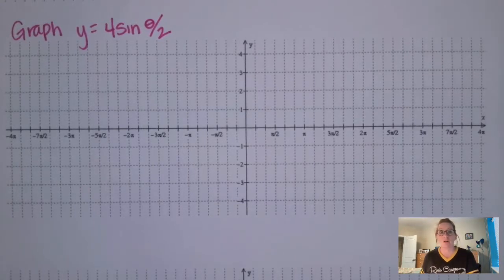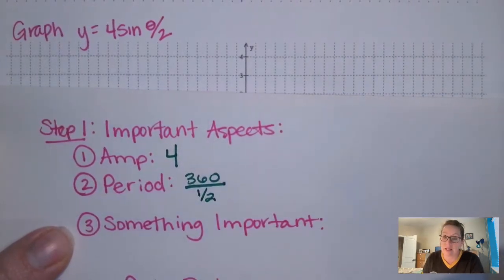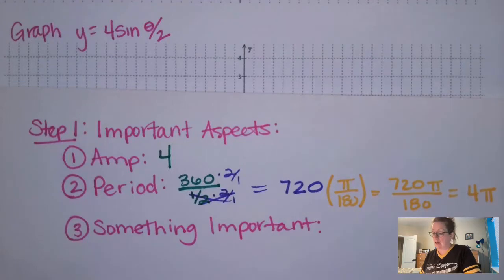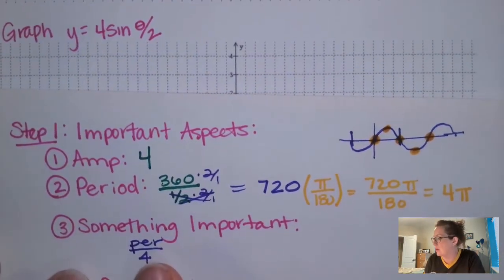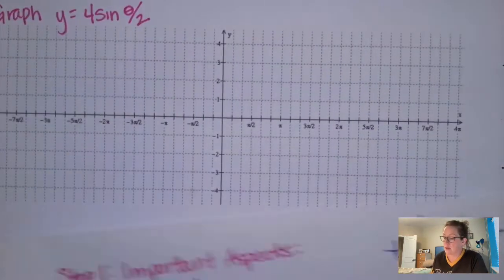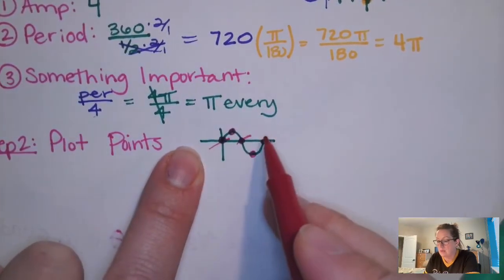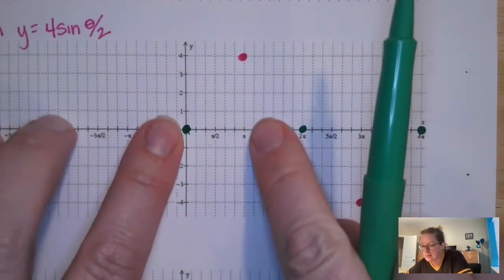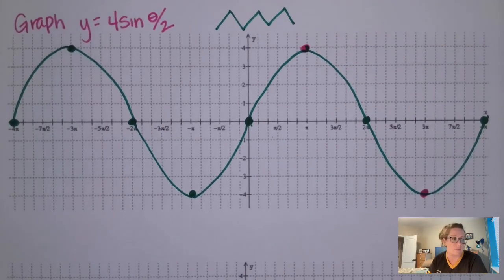Graphing Sin Functions